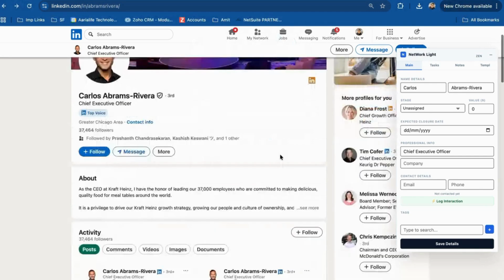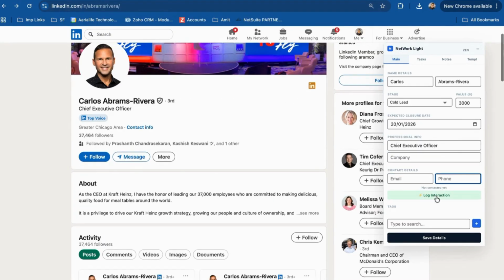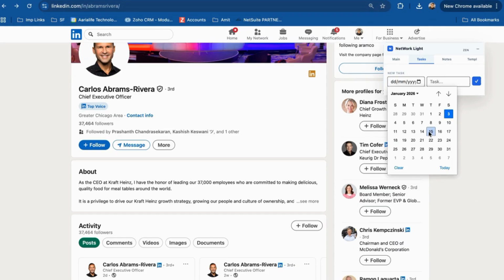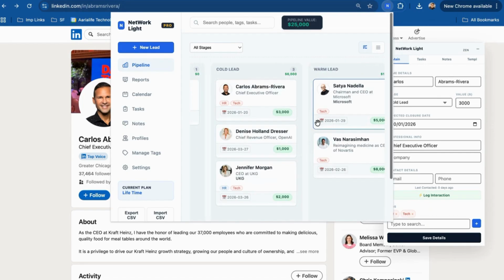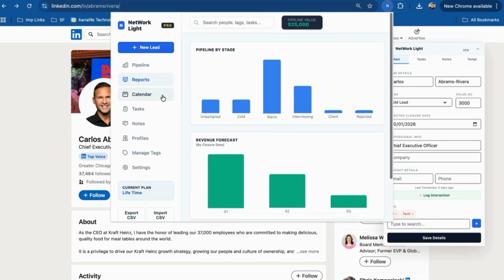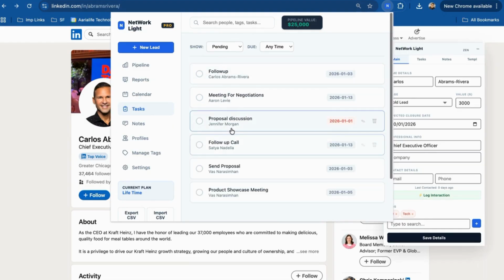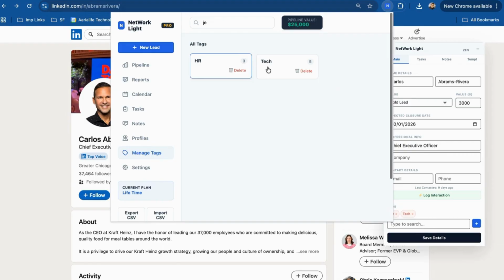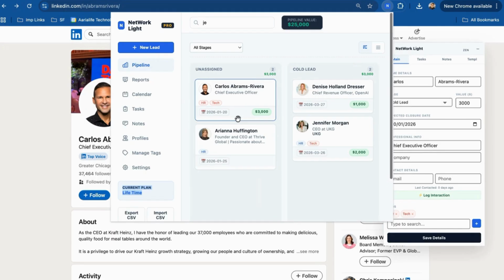NetWork Light For LinkedIn Demo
Are you tired of copying and pasting data from LinkedIn to a separate CRM? NetWork Light solves this problem by adding a lightweight CRM directly into your browser tab.

In this video, we walk through how to organize your connections, manage your sales pipeline, and track follow-ups without ever leaving LinkedIn.

What you will see in this video:

1. The In-Page Sidebar See how the sidebar appears automatically when you visit a profile. We show you how to save a person as a lead, write quick notes, and set immediate follow-up tasks.

2. Visual Sales Pipeline We demonstrate the Kanban board. You can drag and drop leads between stages (like "Contacted," "Meeting Scheduled," or "Closed"). You can also rename these stages to match your specific workflow.

3. Zen Mode Distractions kill productivity. See how one click hides the LinkedIn news feed and ads, letting you focus entirely on your messages and leads.

4. Productivity Tools

Message Templates: Save your most-used messages. The tool auto-fills the contact's first name to save you time.

Tasks & Calendar: View a built-in calendar to see who you need to contact today.

Tags: Use color-coded tags (like "Hot Lead" or "Recruiting") to sort your list.

5. Privacy & Data Ownership NetWork Light is a privacy-first tool. We explain how all your data is stored locally on your device. We do not see or store your contacts. You can export your data to CSV or JSON at any time.

Who is this for? This tool is built for sales professionals, freelancers, and recruiters who need a fast way to track relationships without complex software.